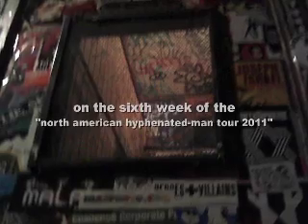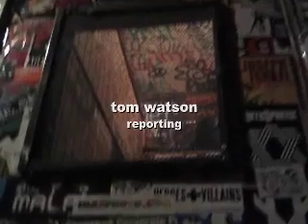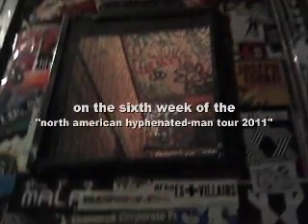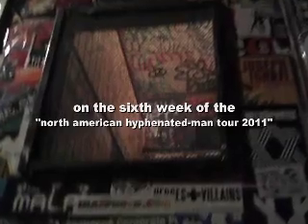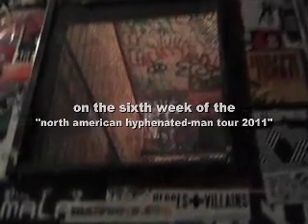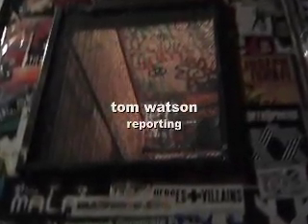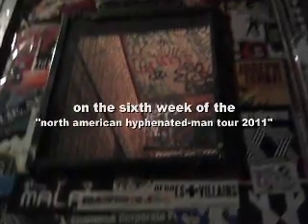tom watson tour spiel (apr 14 - 20, 2011) week six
tom watson's word-eye-view of the sixth week of the mike watt + the missingmen "north american hyphenated-man tour 2011"